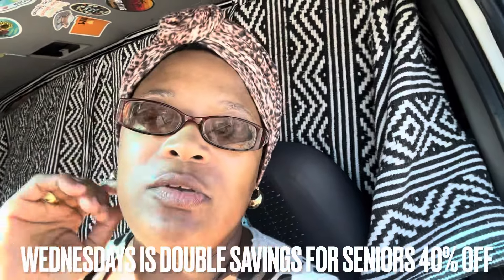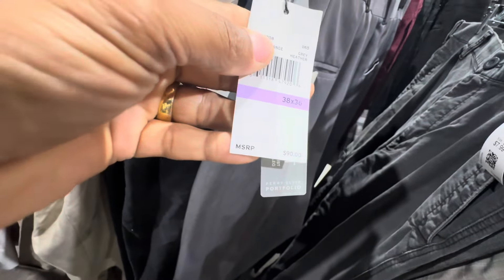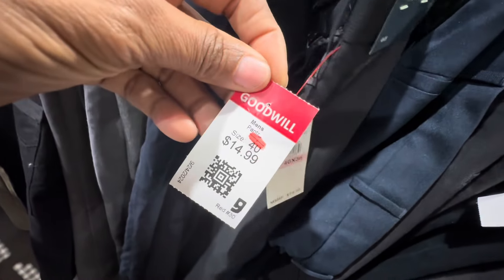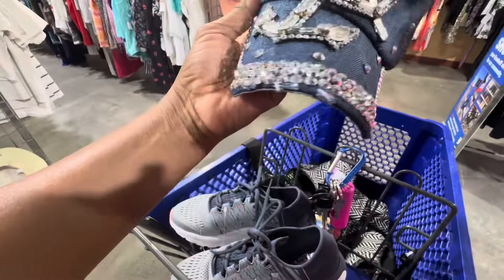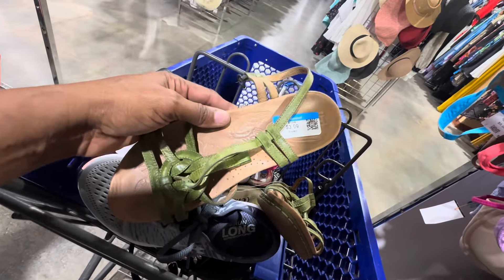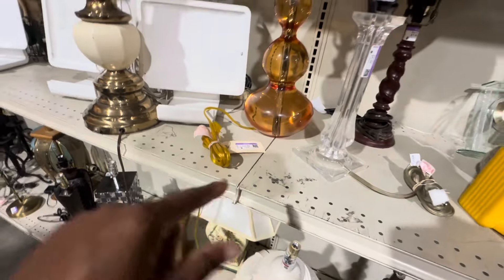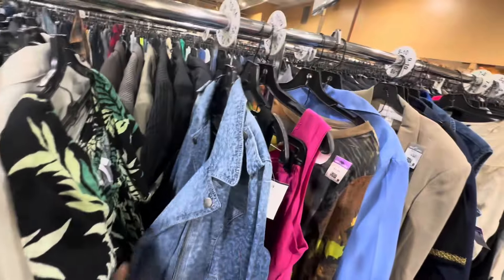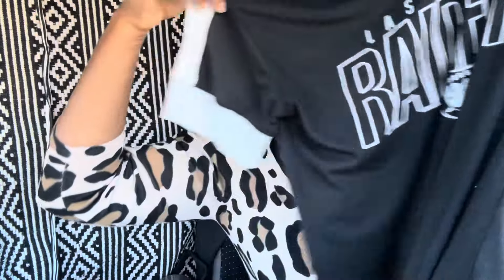GOODWILL Wednesday 40% Off Everything Seniors Double Discount DAY || Living On A Dime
Your donations helps me to continue traveling, thanks in advance for your generosity.

You can Send Me Friend Mail
When I'm in Texas to this address.

4830 Wilson Rd Suite 300 PMB 185
Humble, Texas 77396

When I'm in Nevada, Arizona and any other parts of the world please use this address.

1970 N Leslie St. #1112

You will get to see the videos before everyone else.

You can find me on all my social medias @ Vanessa’s Vanlife Journey
I am not on what's app so if someone contacts you in the comments or on other social media's with a photo of me it's not me. I will never ask you to what's app me or tell you that you won a giveaway in the comments so please avoid these scams.

No SEO, Thumbnails or video editing please

Frequently asked questions:
I drive a Ford e350
Yes I still have my camper trailer
I am a Texan

Vanessa’s Vanlife Journey will earn a commission on tagged products and products shared in this link.

Health and beauty section in my store front: